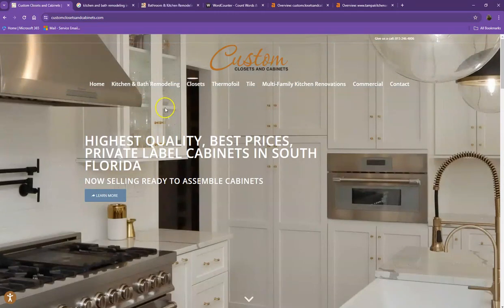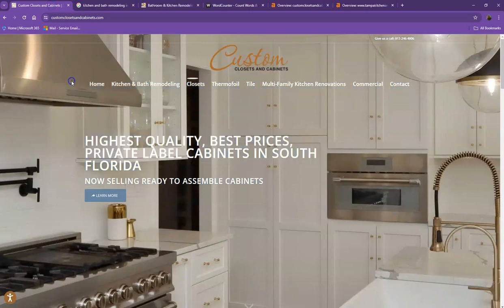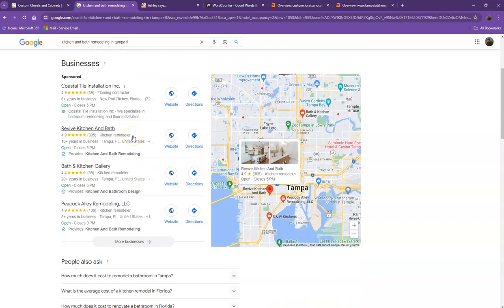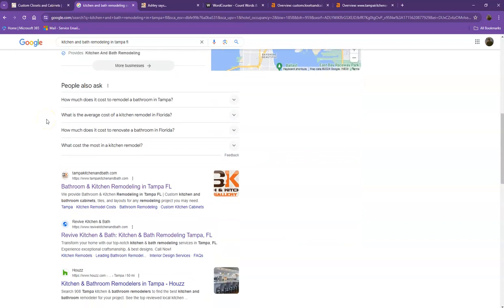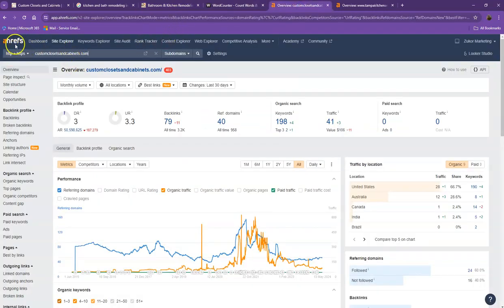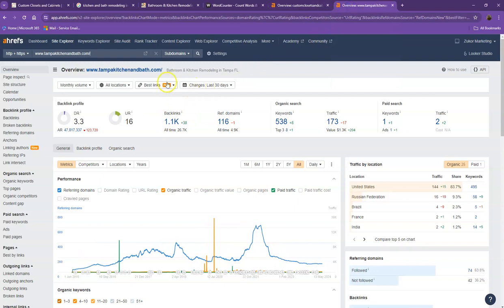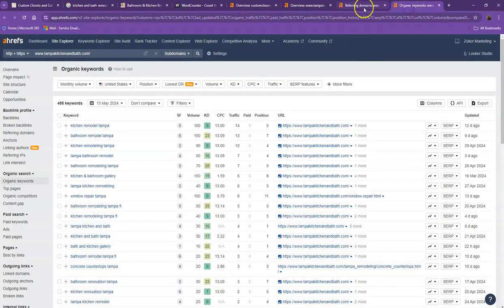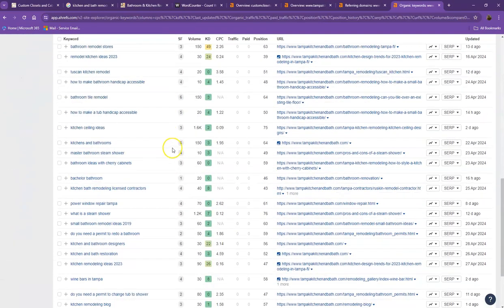Website Analysis Video for Custom Closets & Cabinets